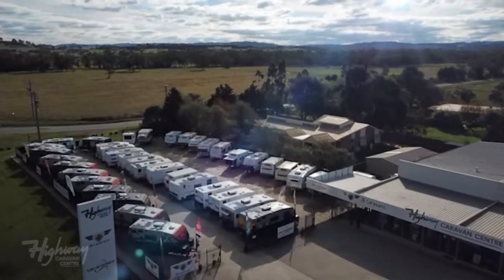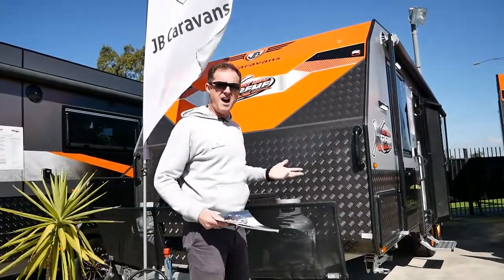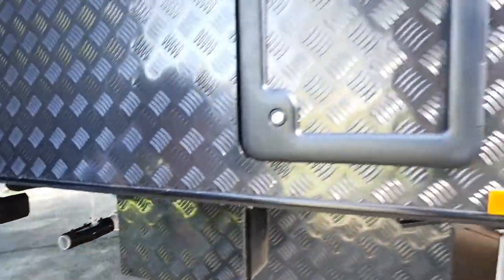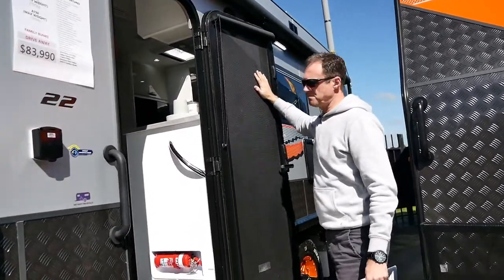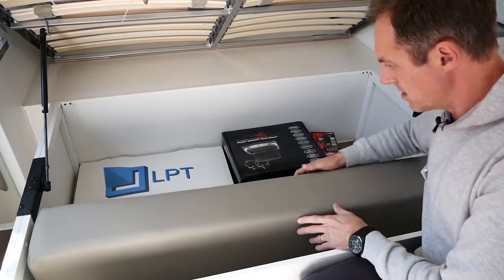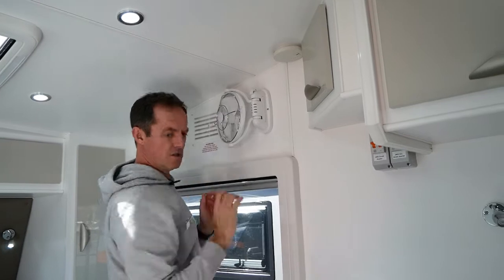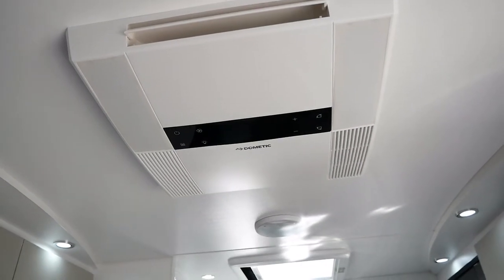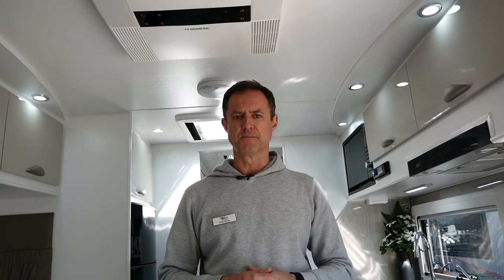2019 - JB Dirt Road Extreme - BUNK VAN -22ft